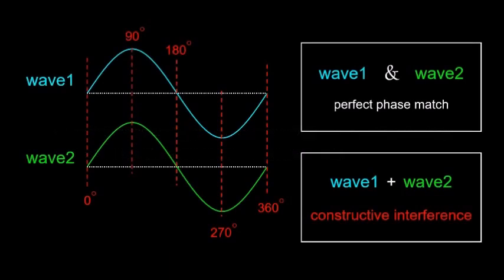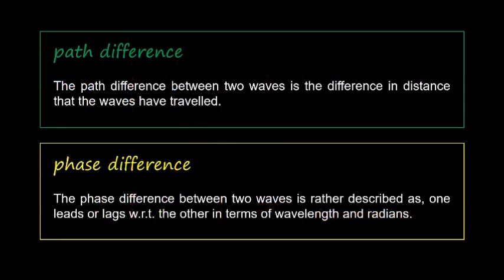Wave Phase Difference versus Path Difference | Comparative Conceptual Analyses | Wave Physics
The concept has been explained in minute details using numerous tutor-viewer reciprocative texts and lucid illustrations so eloquently that even a beginner would promptly comprehend. Various learning pathways and online resources have been utilized.
Everything compiled in one place so you can save your time. Just relax, watch, study and learn.
Targeted primarily to grown-up late beginner audience. Syllabus level: Graduate, Undergraduate. College. University.
Att: If you already "know it all", my videos are not for you.

Wave Physics, radian, trough, crest, phase difference, path difference, constructive, destructive, interference, wavelength, lecture notes, university, college, diffraction, scattering,